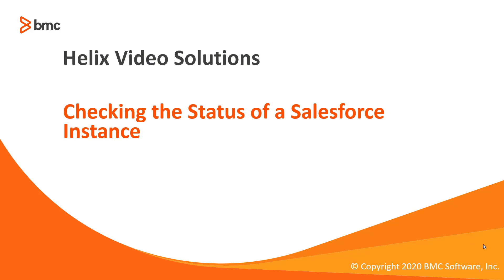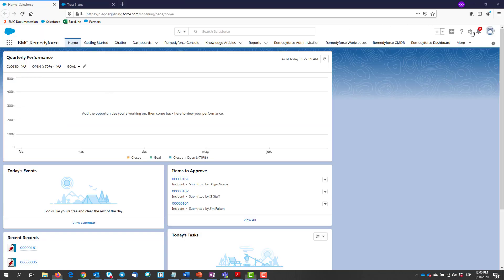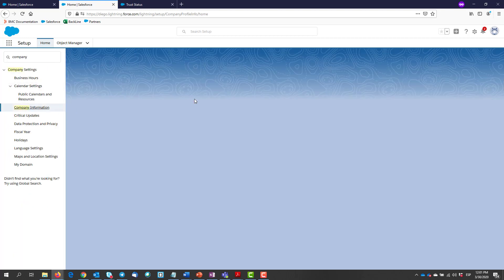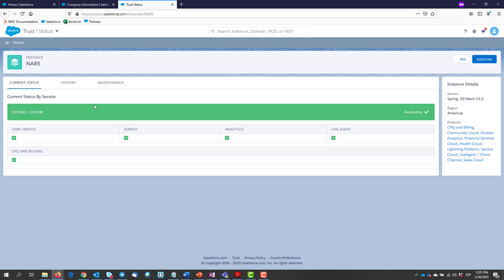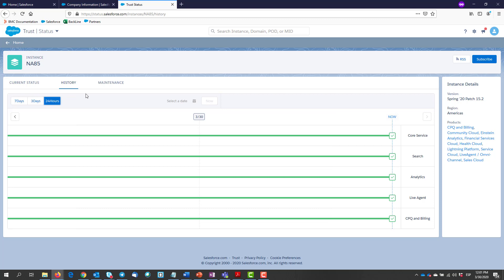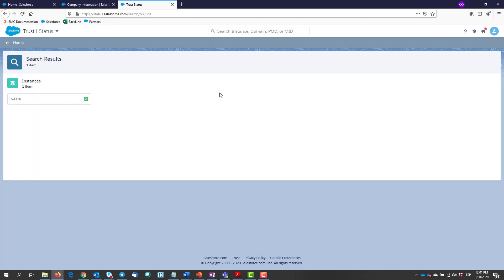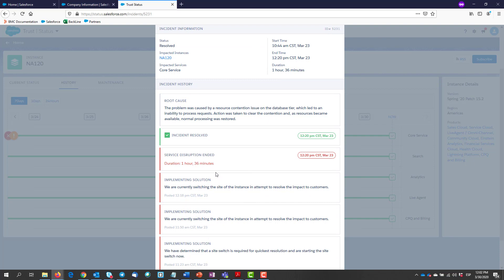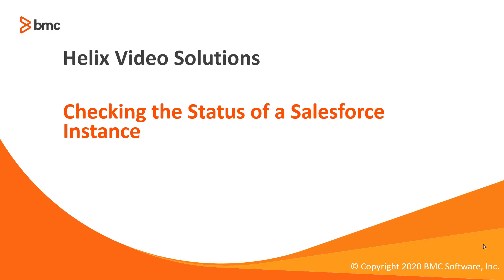Checking the Status of a Salesforce Instance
This video explains how to check the status of  Salesforce instance.